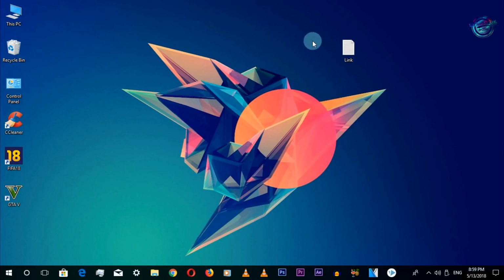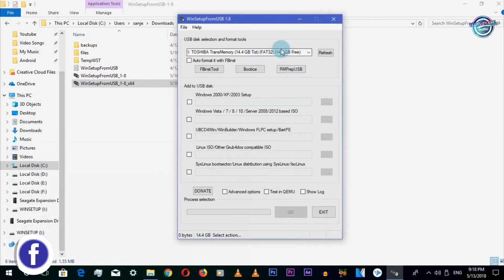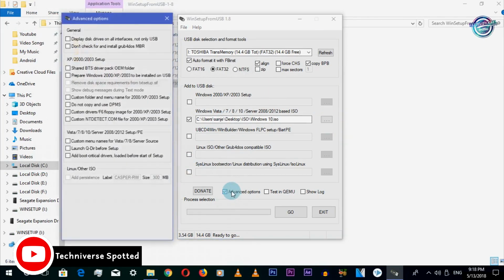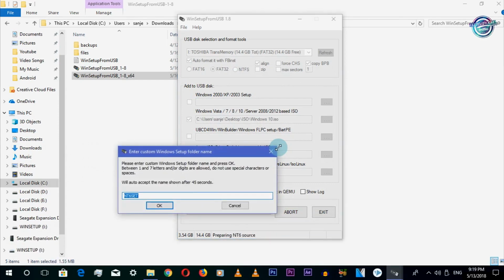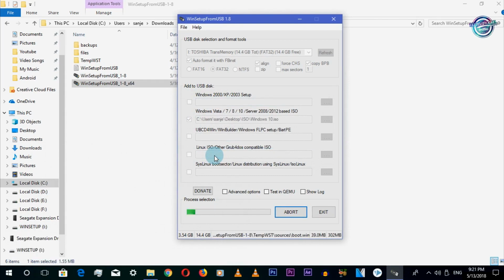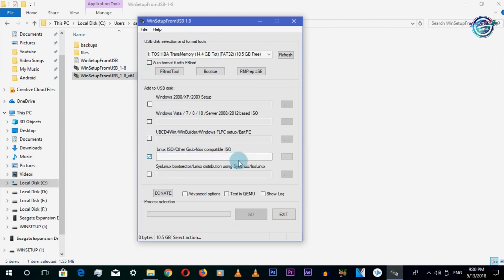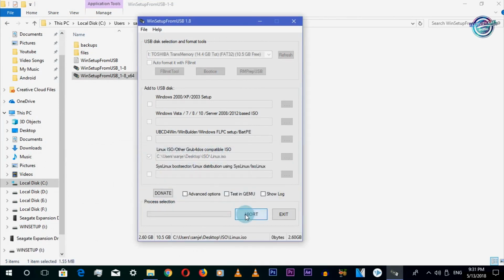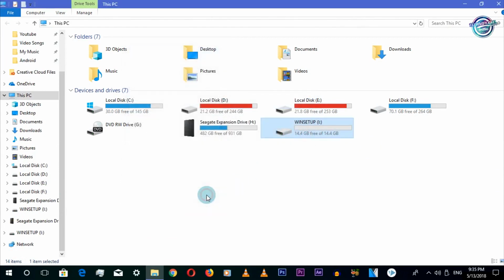How to create a MultiBoot USB Flash Drive | MultiBoot USB for all OS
Hey There, In this video we are going to see the easiest way to create a multiboot USB Flash drive. By this method, you would be able to install multiple OS with a single drive.

Download the setup and read more about creating a multiboot USB Flash drive

You may follow Techniverse here

Video Timestamps:

00:00 - Foreword
00:11 - Channel Intro
00:18 - Need for MultiBoot USB
00:41 - Create Bootable USB
02:47 - Adding 2nd ISO
03:44 - Resuing Bootable USB
04:02 - Conclusion
04:15 - Outro

This Video Covers Searches Like:

How to make a MultiBoot USB for all OS,
Multiboot USB UEFI & Legacy All In One,
Create Multi Bootable USB from ISO,
How To Create MultiBoot USB Flash Drive,
Create MultiBoot USB Flash Drive with Multiple OS,

Thanks and Love

This channel does not promote or encourage any illegal activities, All content provided by this channel is meant for entertainment and educational purpose only.